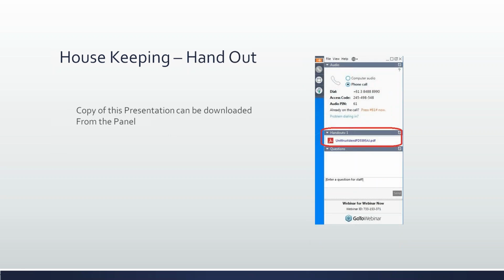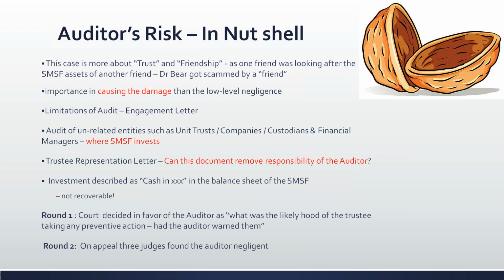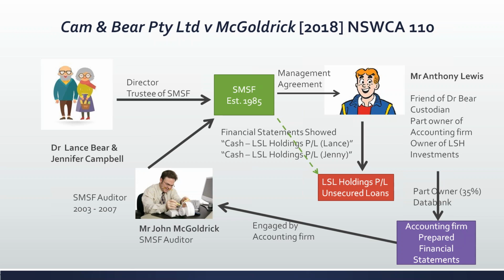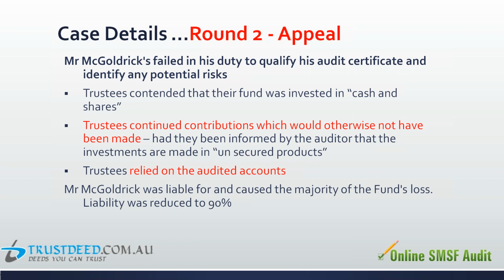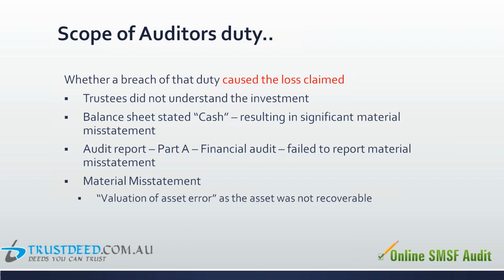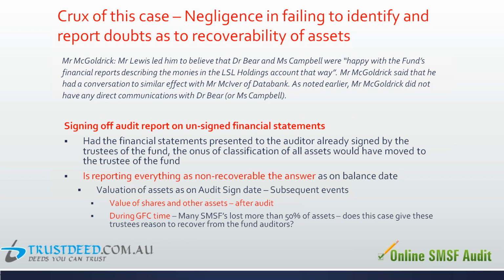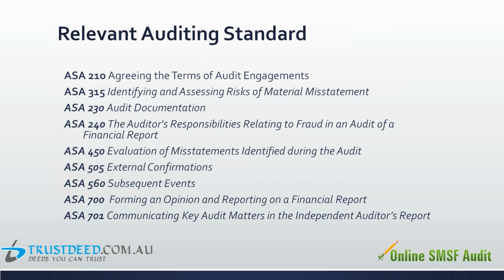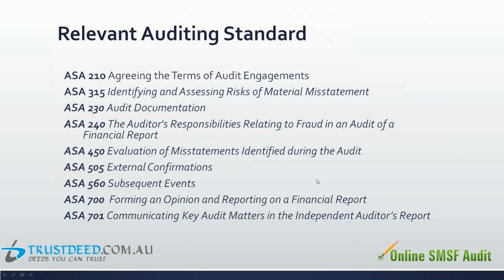SMSF Auditors Duty of Care to Trustees for Loss of Investments